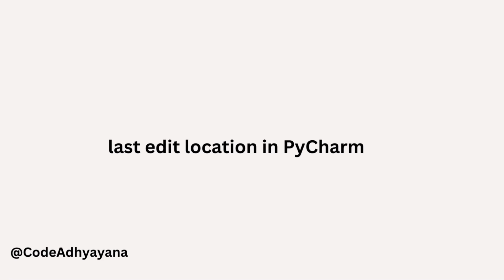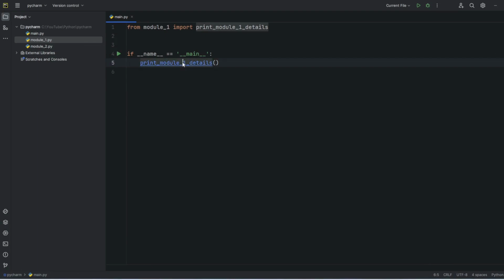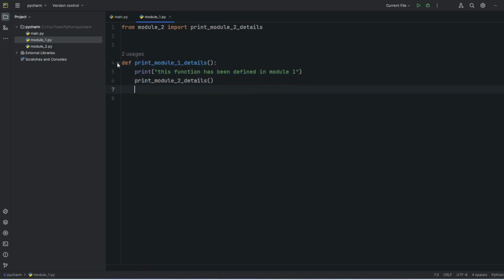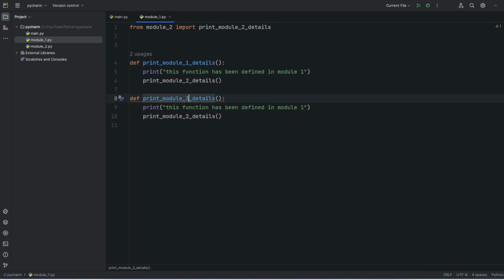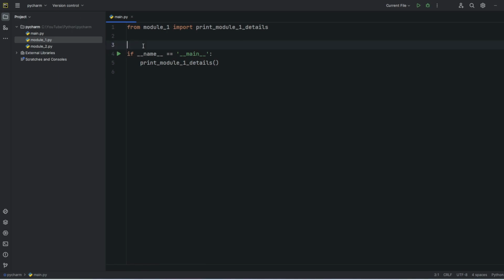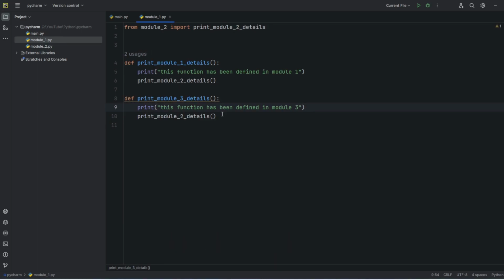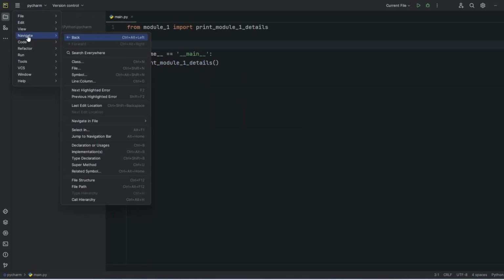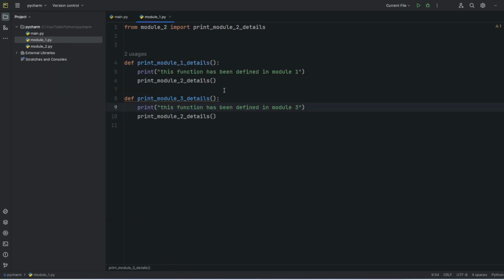last edit location in PyCharm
In this video, we are going to learn how to navigate last edit location in pycharm. This will help to make code change for large python codebase.